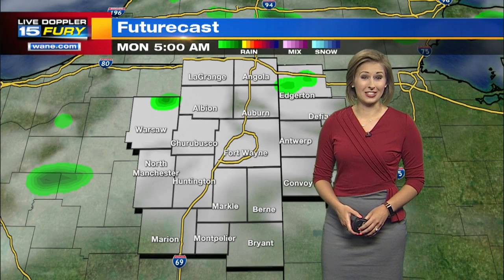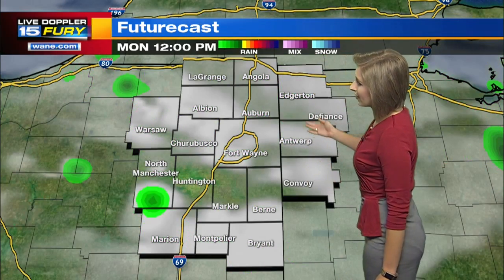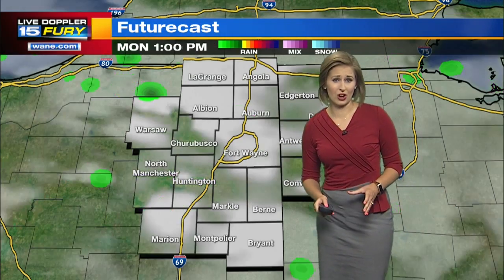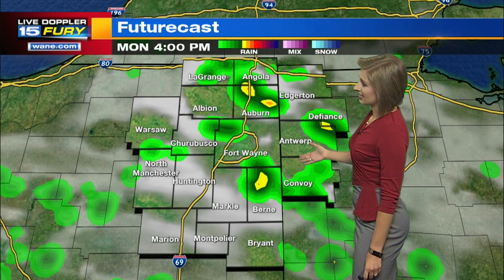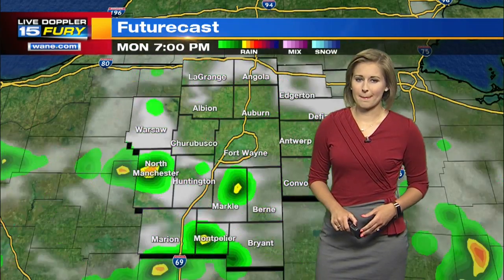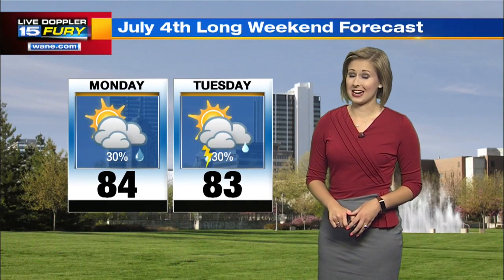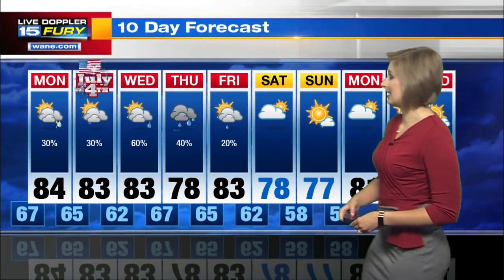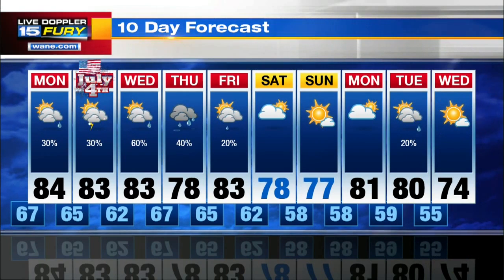Monday Preview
Scattered rain and storms off and on through the day.